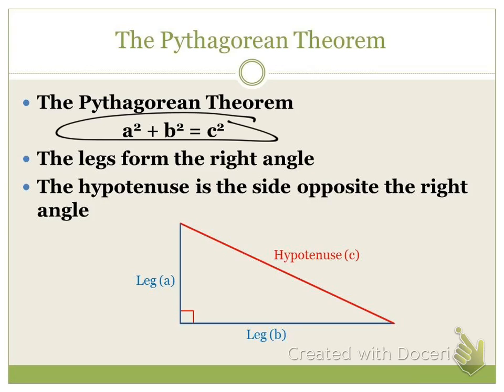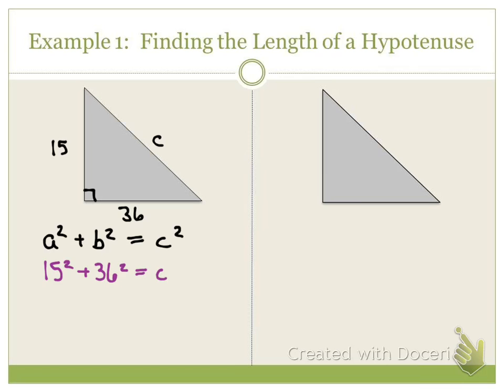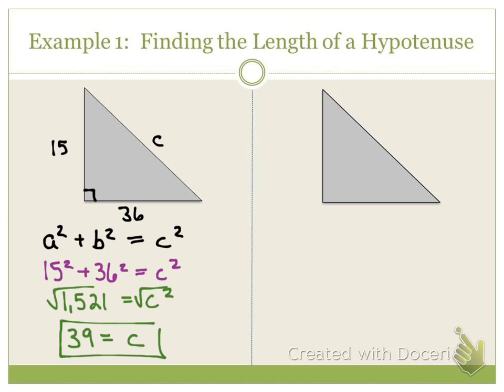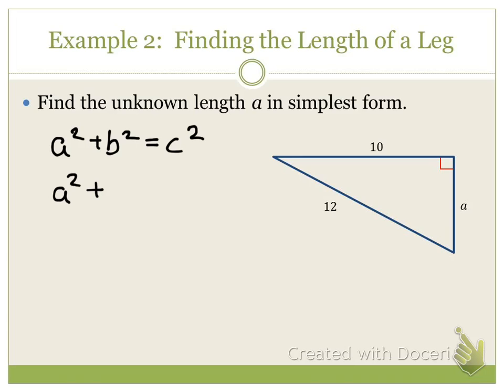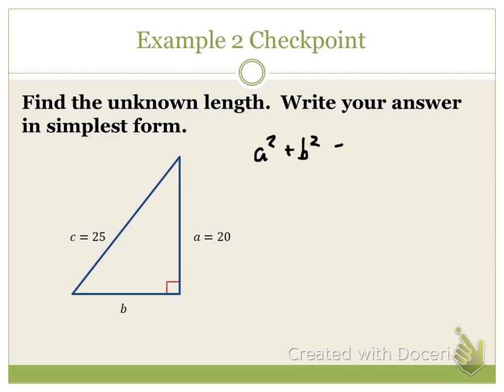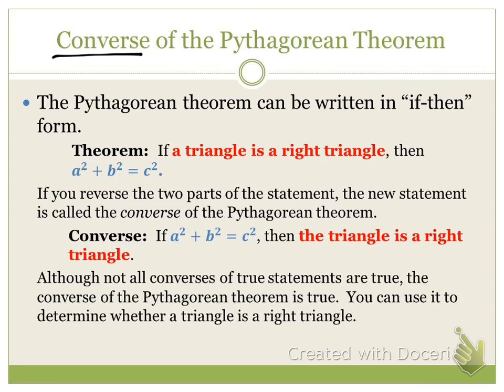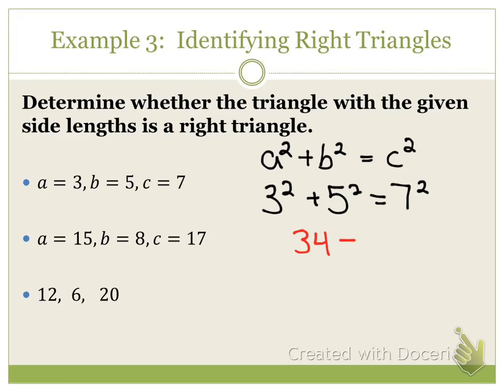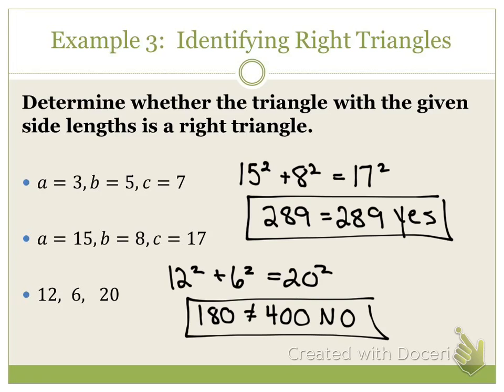9.3 Pythagorean Theorem